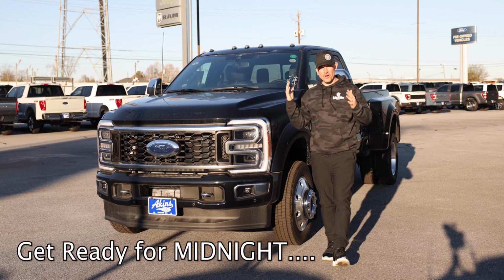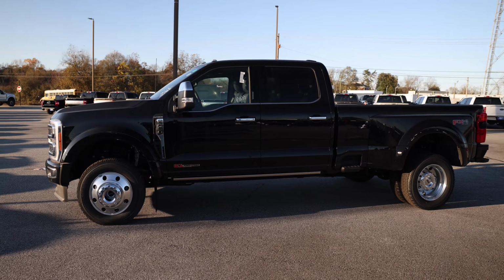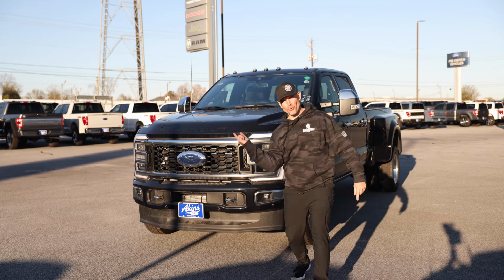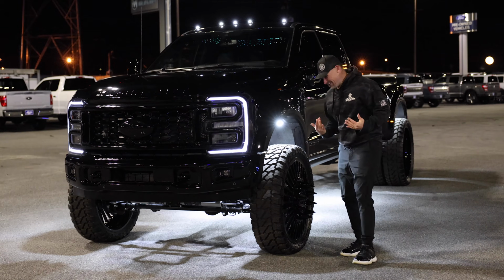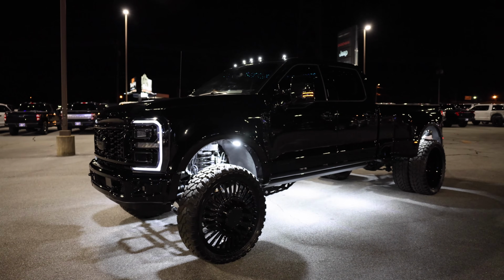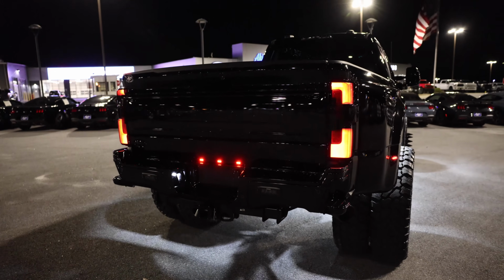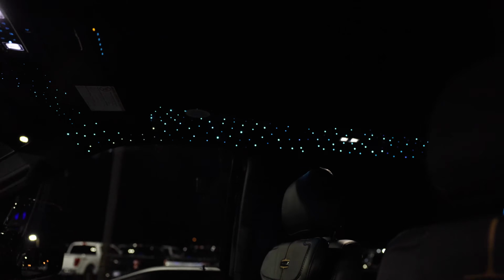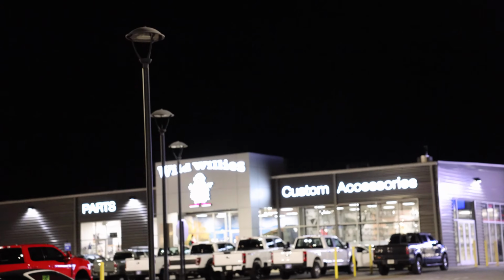🕛2023 Ford F450 MIDNIGHT Reserve on 38s & 28" Forgiatos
GET your Wild Willies apparel and more at wildwilliesaccessories.com

220 West May St Winder, Georgia
WILDWILLIESACCESSORIES.COM